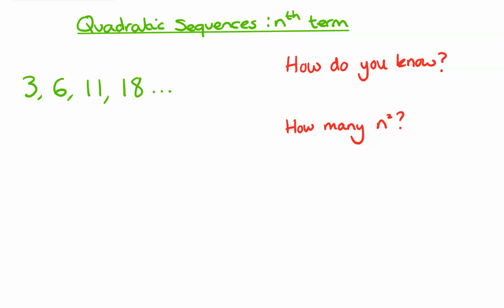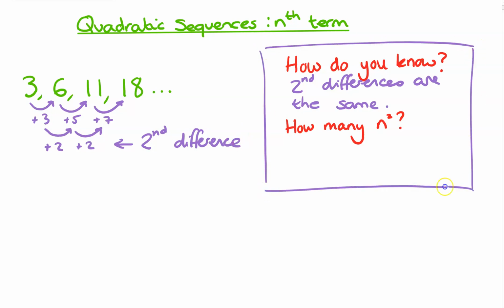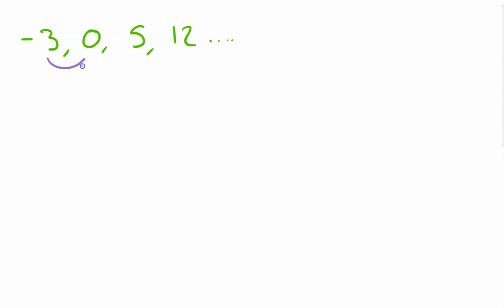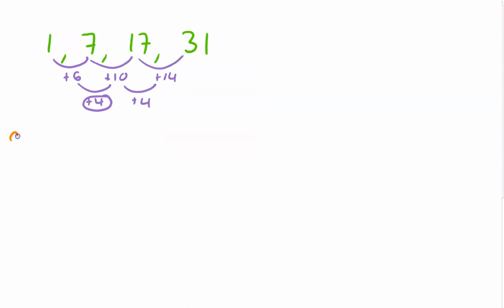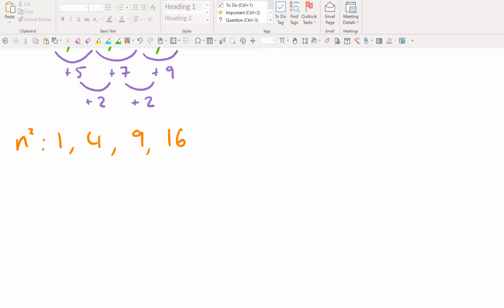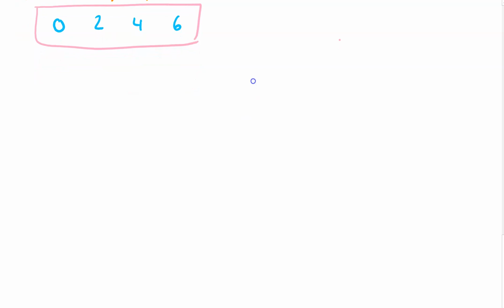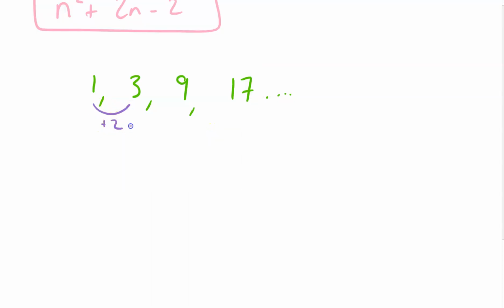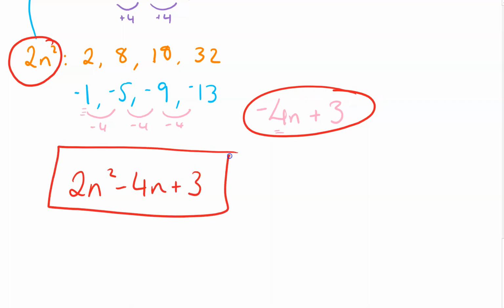Quadratic Sequences nth term